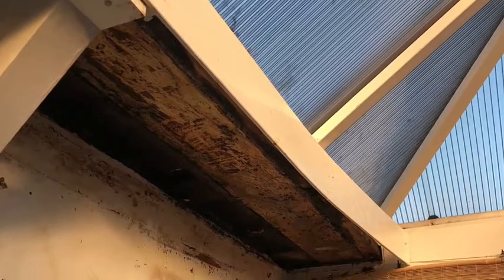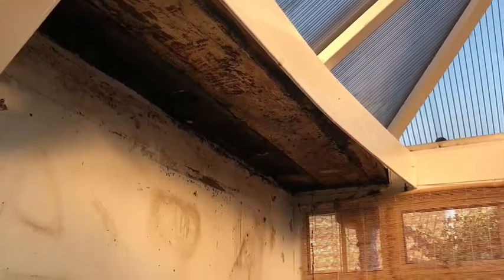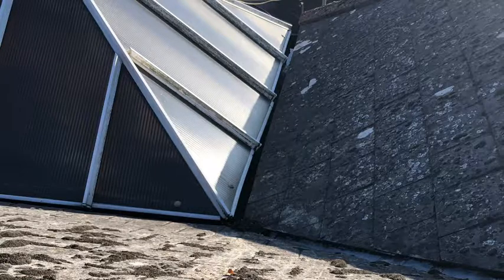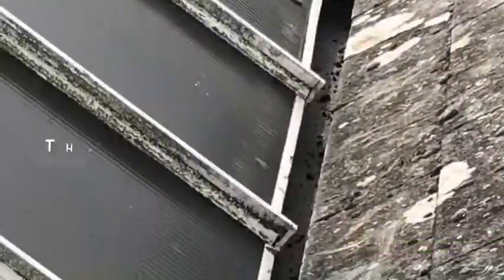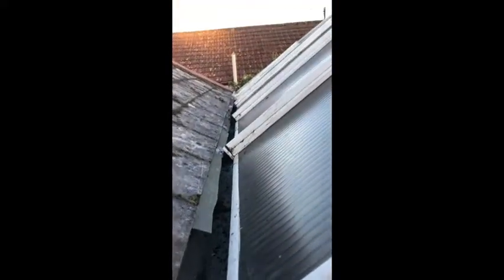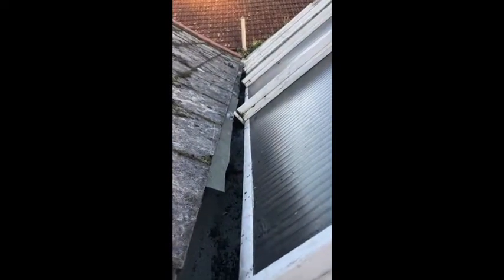Repairing the Channel Gutters at my parents’ house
Not the nicest job but had to be done as the roof had leaked and caused some damage.
This was done over a few days.
Day 1 was clearing and cleaning the gutters to remove all the moss that had clogged up the channel.
Day 2 was putting down a layer of very smelly fibreglass adhesive and the roofing felt/bitumin layer.
Day 3 was going back to fix again as a tiny leak happened and found there was a gap in the flashing so replaced the lot.
Totally worth it!